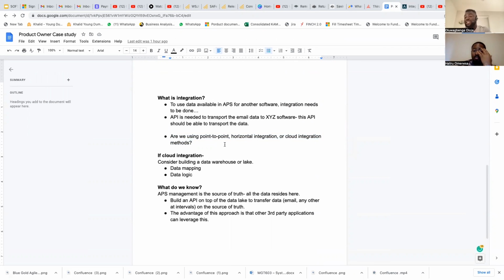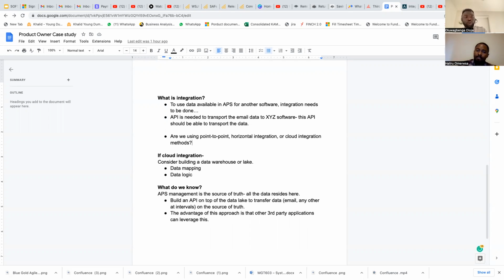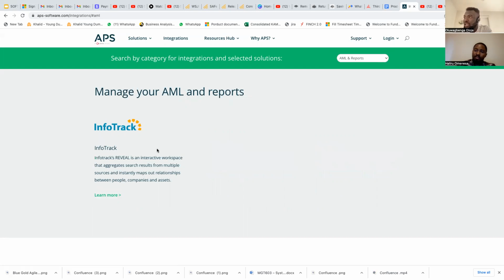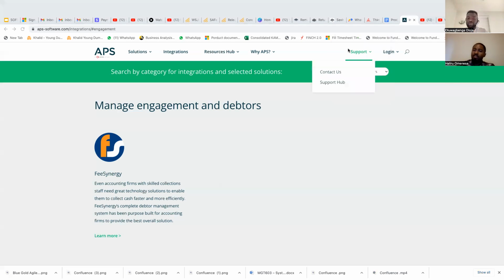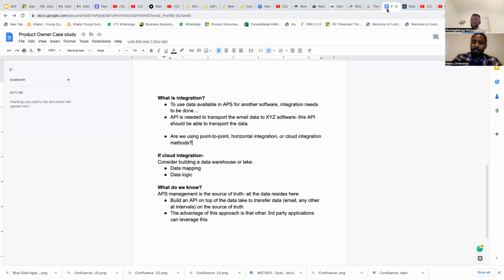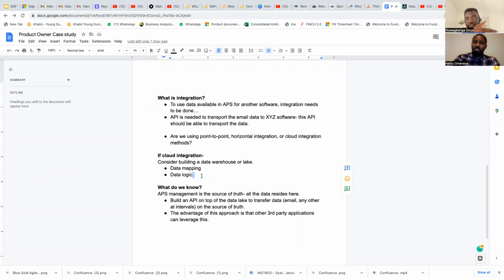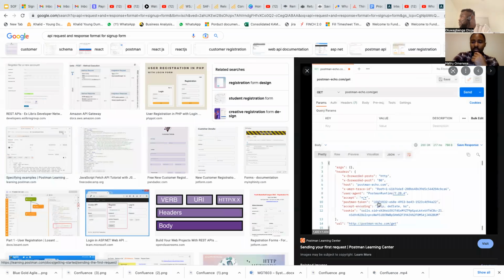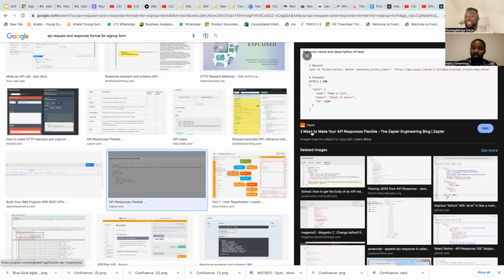Product Owner Interview Prep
Product Owner Interview Preparation